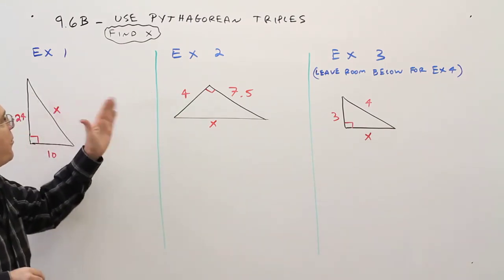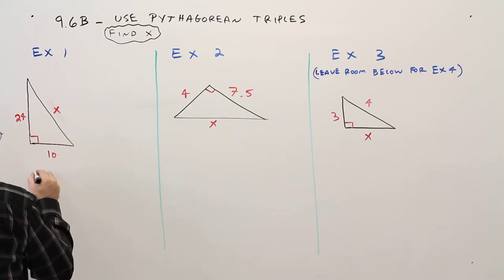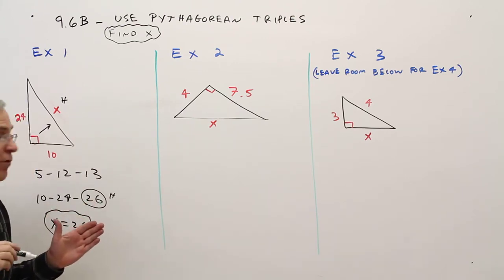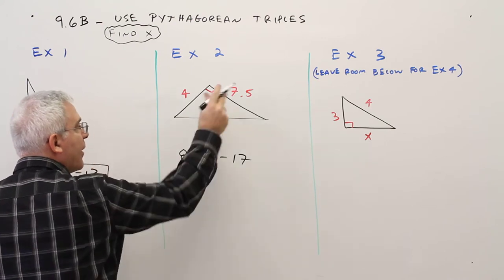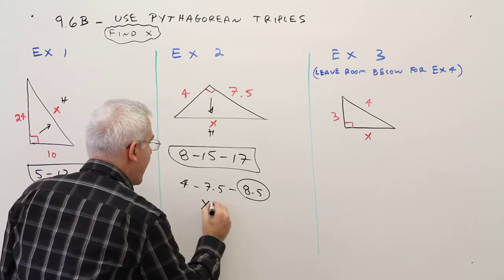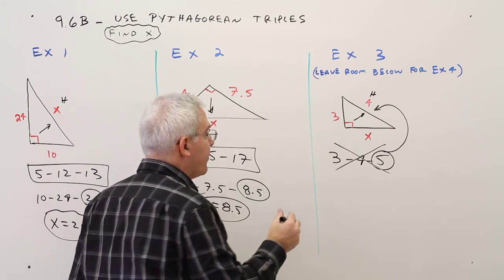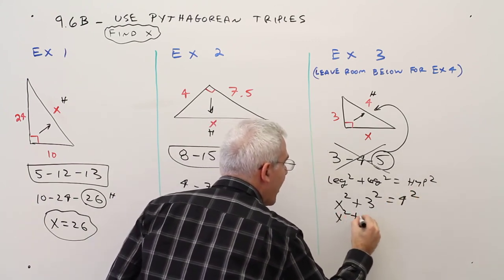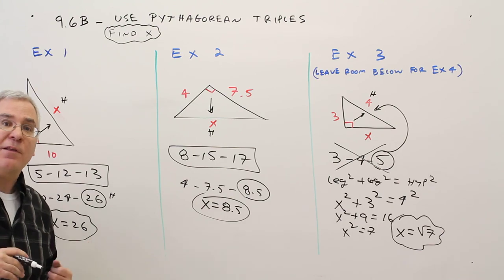9.6B--Use Pythagorean Triples